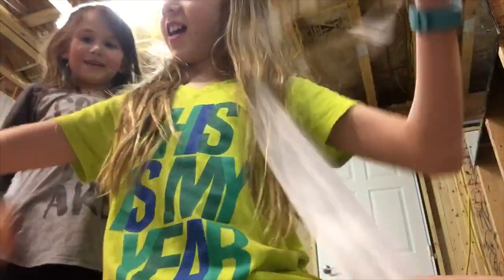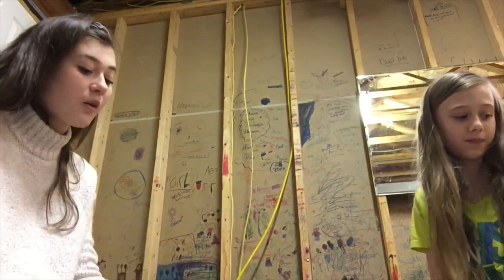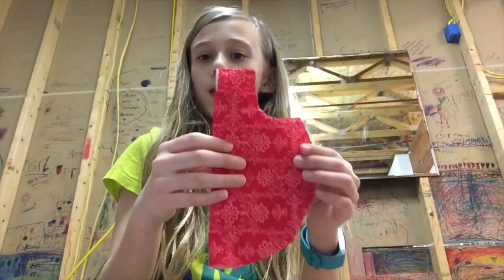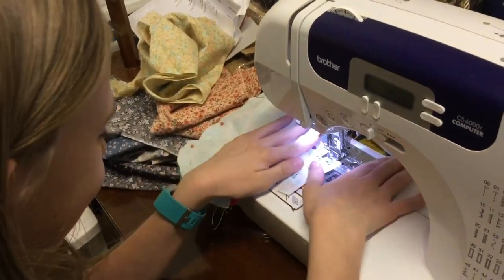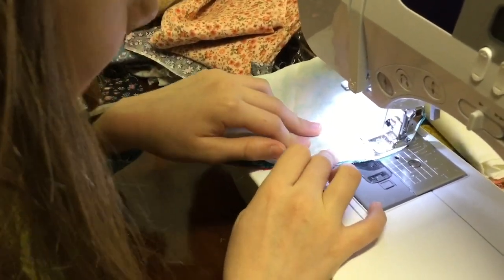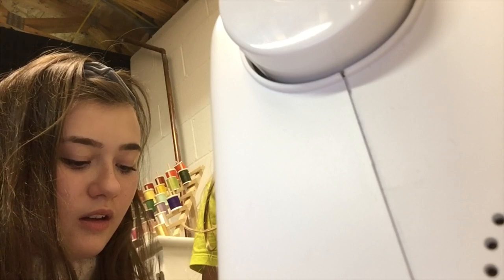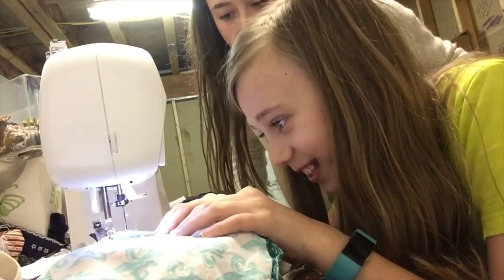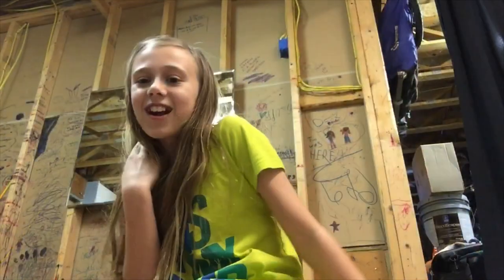I Used a Sewing Machine for the First Time 😱🤞🏼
I hoped you enjoyed watching me sew for the first time!